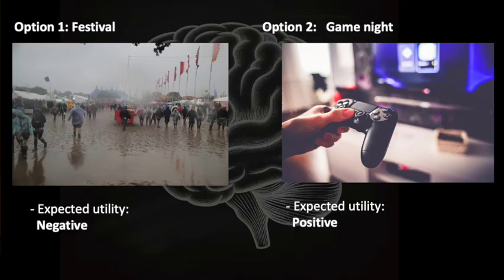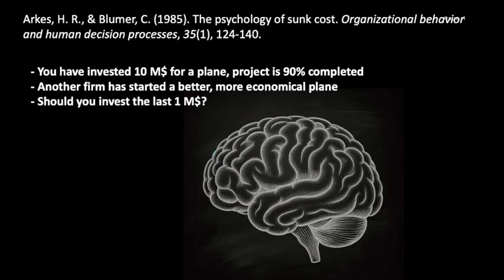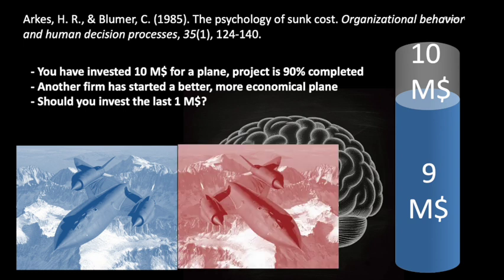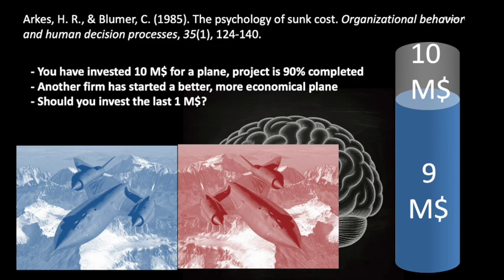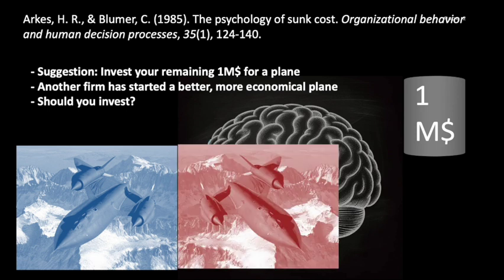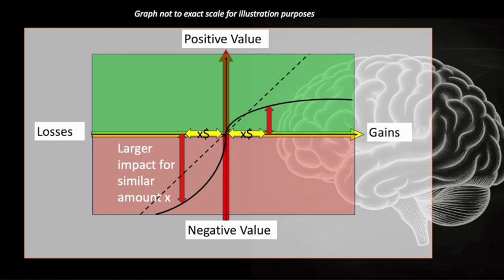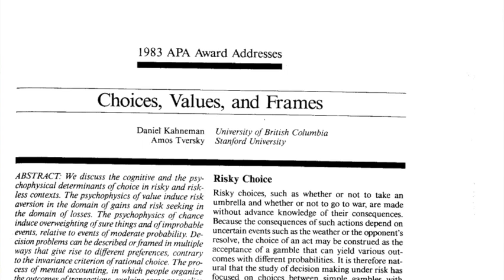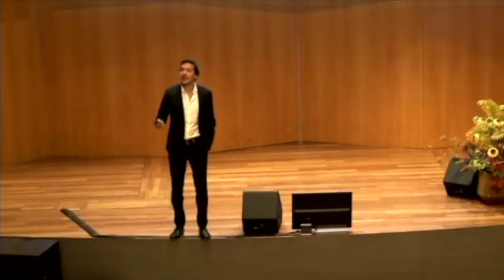The Sunk Cost Fallacy (Lecture Excerpt - Psychology of Decision-Making)